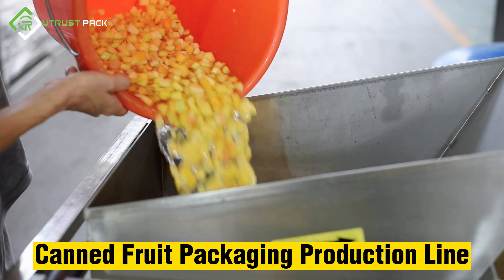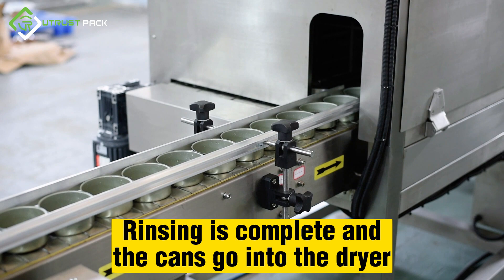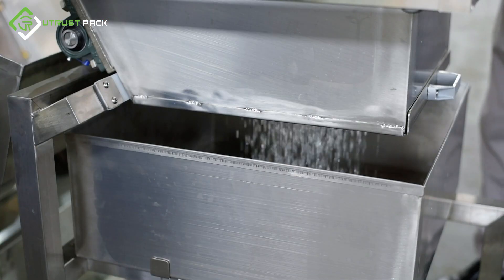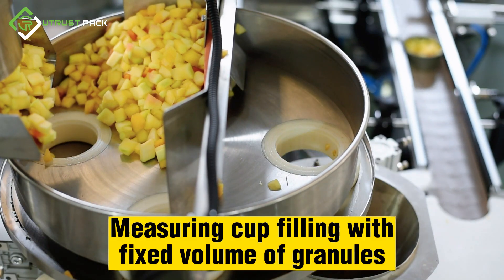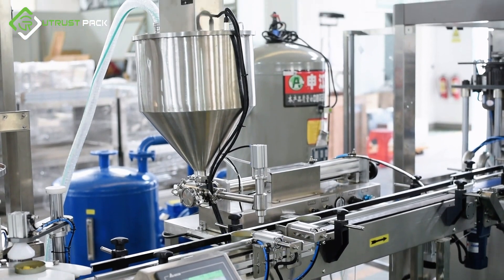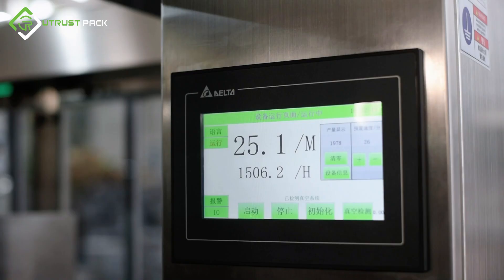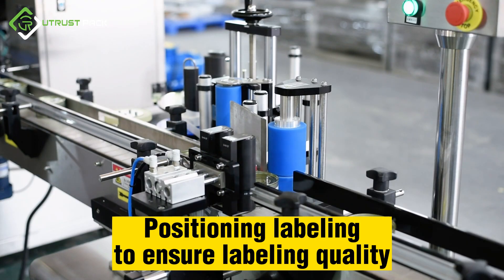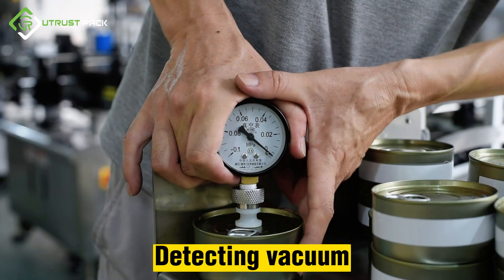Canned fruit liquid filling production packaging line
Sealing speed: 35-65 cans/min
Sealing heigh: 40-200mm (Adjustable)
Sealing diameter: 50-100mm (8 station)

1. adopt servo motor driven with simple structure, stable operation and low noise characteristics;
2. Turntable automatic reset positioning after initiating;
3. Auto stop and alarm function in case of cans stucking within the turntable, to effectively prevent mechanical structure damage;
4. One-button reset function for turntable positioning after taking out the cans;
5. Easy changing mould function: replace the turntable and the sealing position can be automatically memorized with one-button setting, so as to eliminate manual adjustment on the screws for different position;
6. production capacity of 35-65 cans/min and easy to be connected with other machines for packing line;
7. Sealing chuck head and sealing rollers are made with 440 c stainless steel material and go through vacuum quenching tempering heat treatment to ensure high hardness and durability.
8. Can Body does not rotating with good sealing performance;
9. Suitable for a variety of cans including plastic cans, tinplate cans, aluminum cans, paper cans, and etc and widely applicable in food, beverage, and pharmaceutical industries.